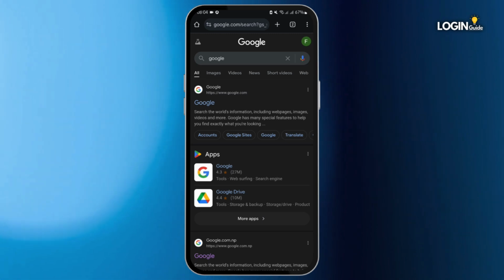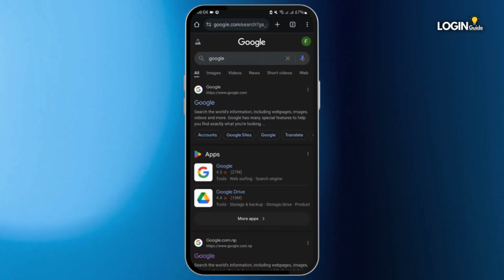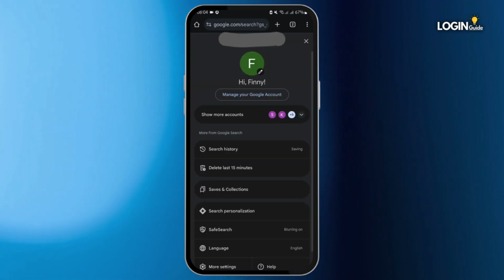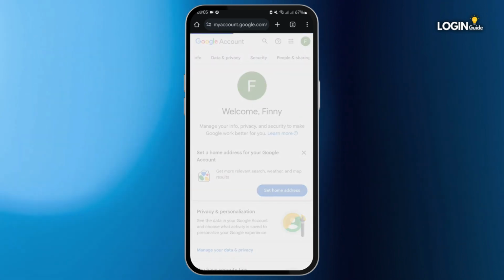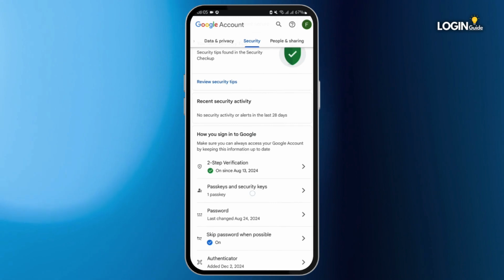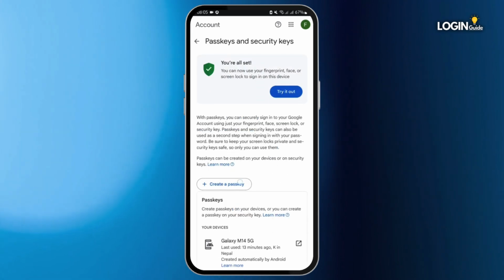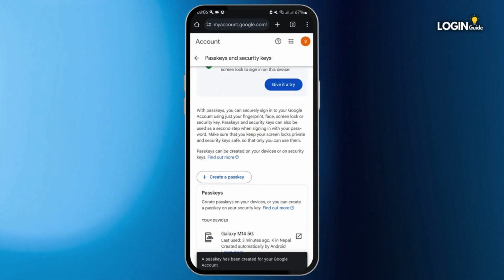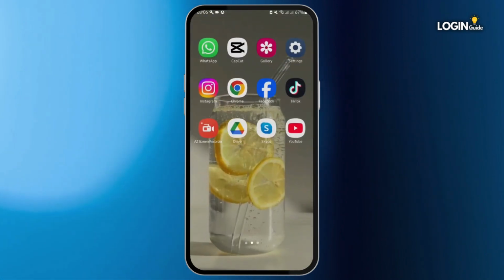How To Add Passkey To Google Account (2025)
How to Add a Passkey to Your Google Account (2025)

Want to enhance security with a passkey? Follow these steps to set it up on your Google account.

0:05 - Open Google Account Settings & Go to "Security"
0:10 - Select "Passkeys," Click "Add Passkey" & Follow the Setup Instructions

Now, you can log in securely without needing a password.